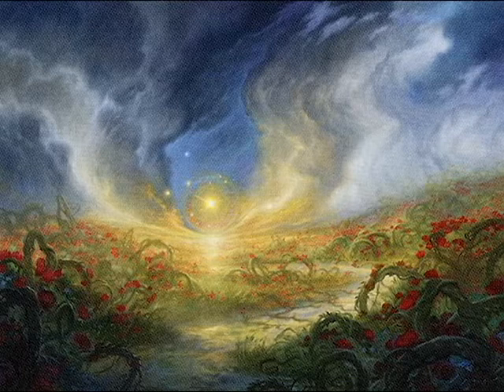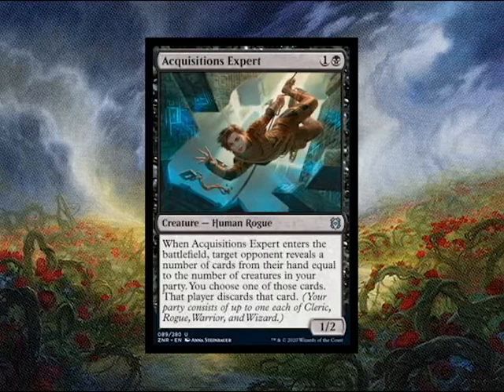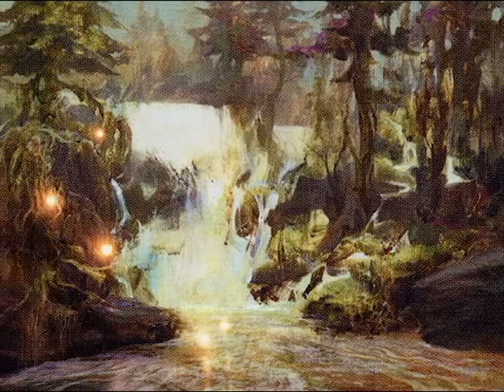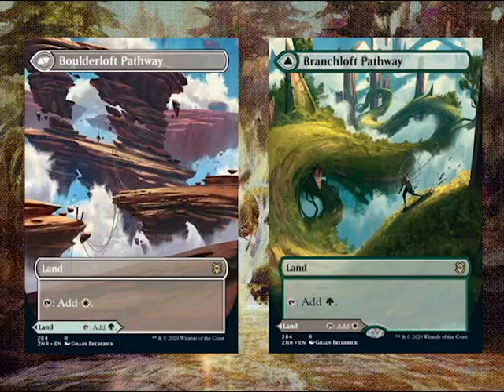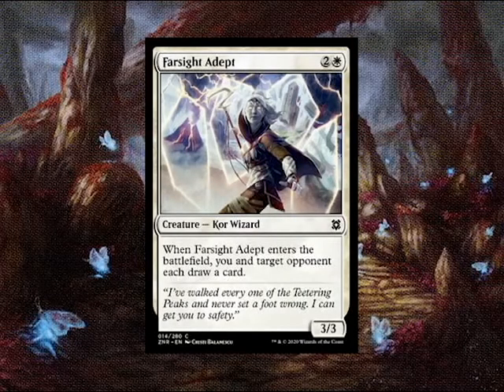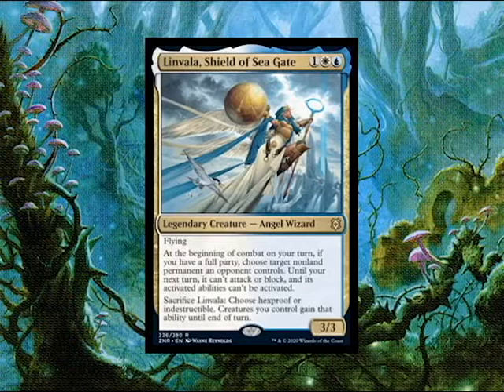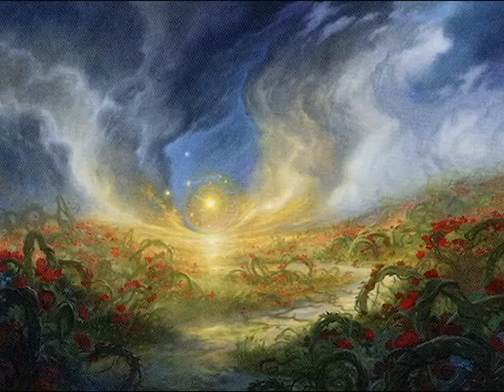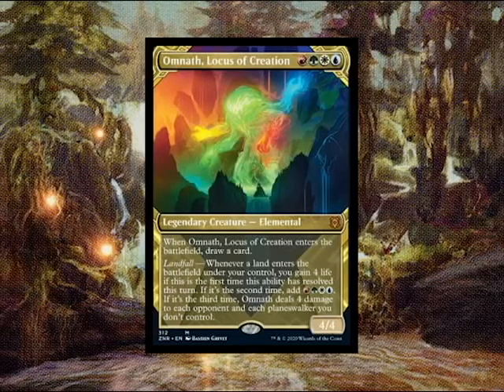Zendikar Rising Spoiler Day One Review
We go thorough the first day of Zendikar spoilers, this set seems to introduce themes and ideas that we as Casual players can get behind.